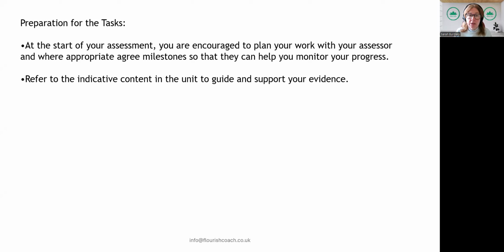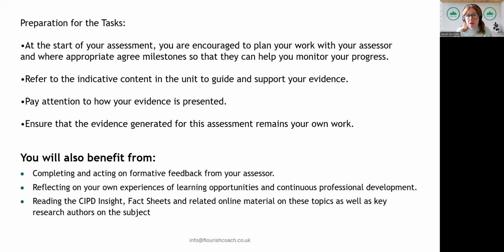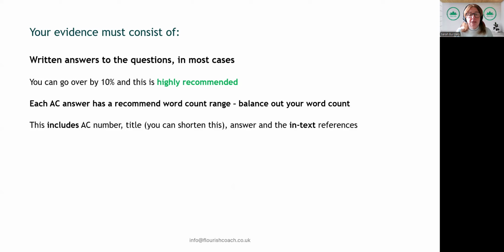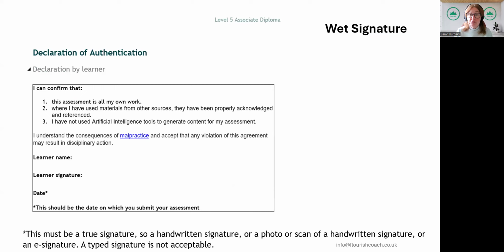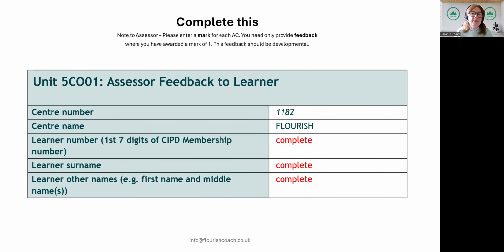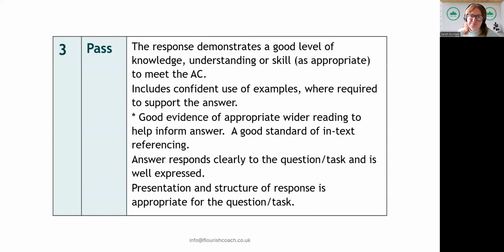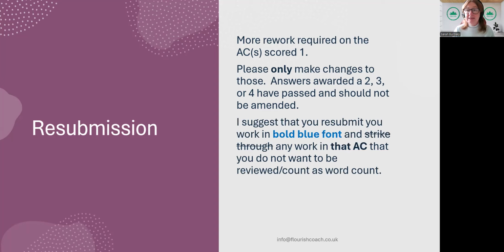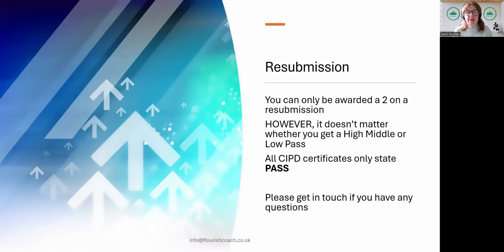CIPD Level 5 Assignment Preparation | Flourish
Our aim is simple: to help people Flourish at work.

Whether you are a student or professional looking for a job, we have the tools to support you.

We provide coaching and CIPD L3 and L5 HR qualifications to take you to the next level.

Our CIPD HR courses are delivered online through distance learning for both Foundation and Diploma qualifications.